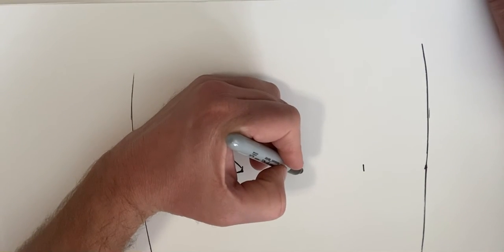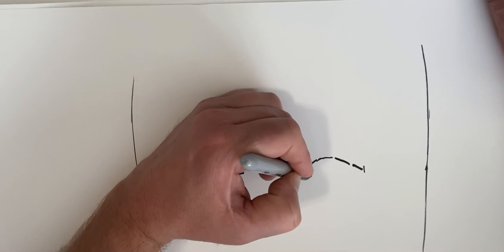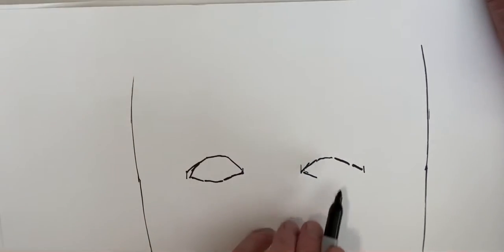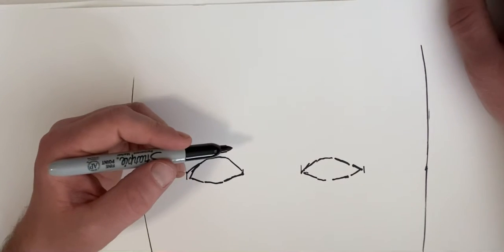How I Draw Eyes/ Portraits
I explain the way I draw the eyes when drawing a portrait drawingtutorial drawing howto portraits fun art eyes # voiceover